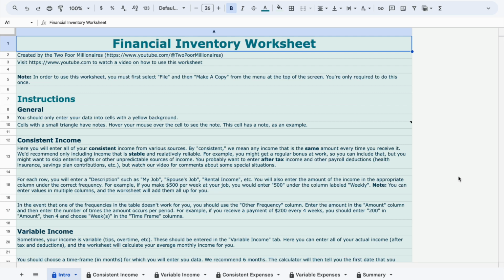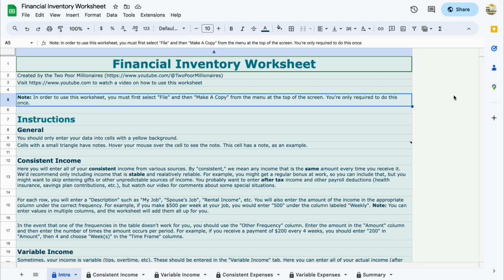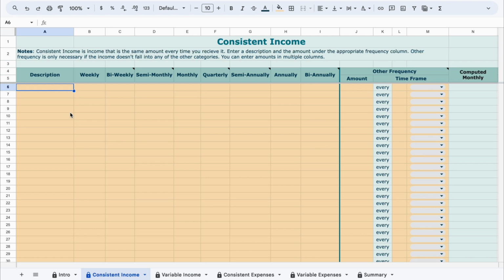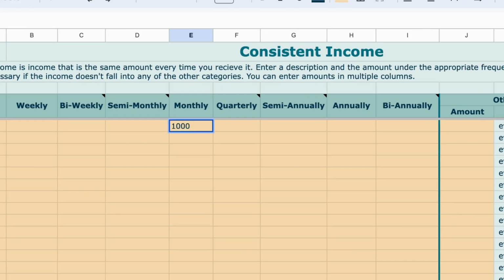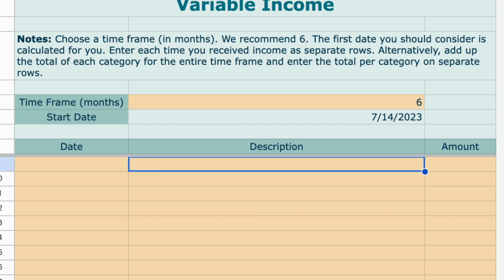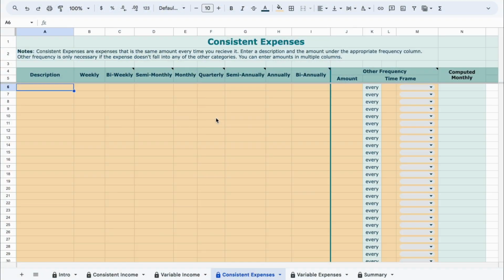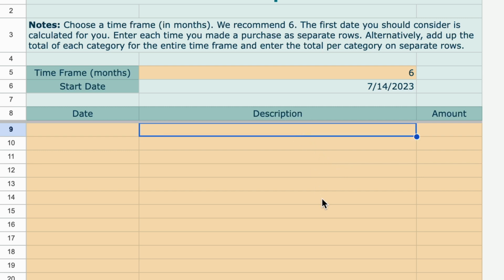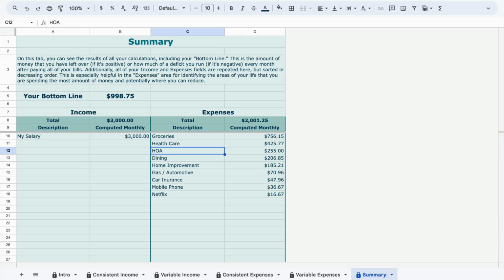How to Create a Financial Inventory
Conducting a Financial Inventory is a very import first step on the path to Financial Independence. In this video, we walk you through a tool that we created to help you analyze your spending habits to reveal not only where you can most effectively save money, but also how much you can invest.